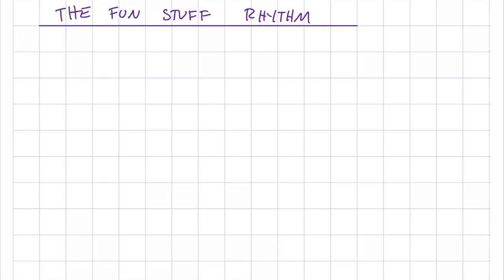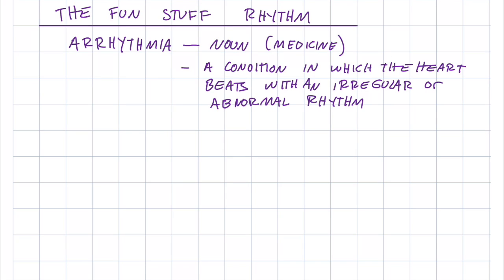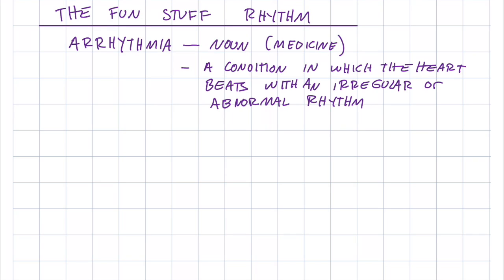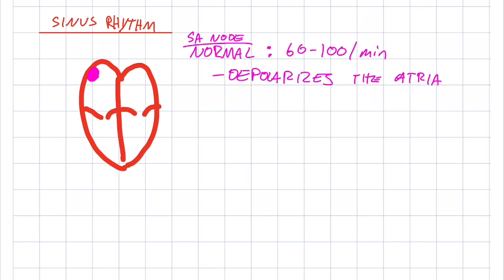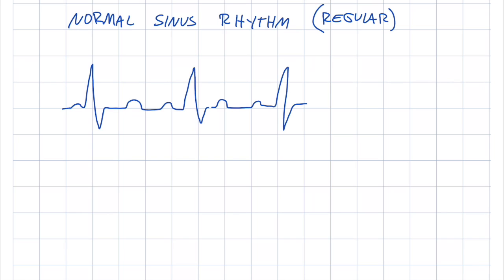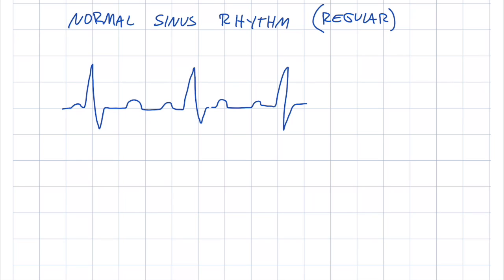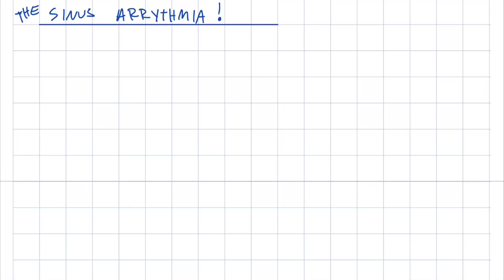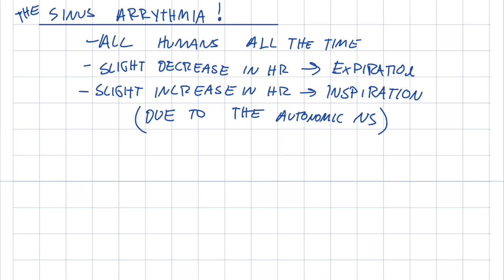EKG 3.1 A Basic Rhythm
This is video 3.1 in the EKG series.